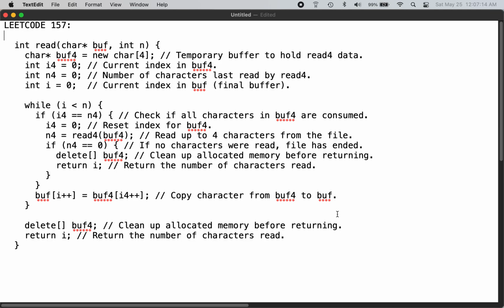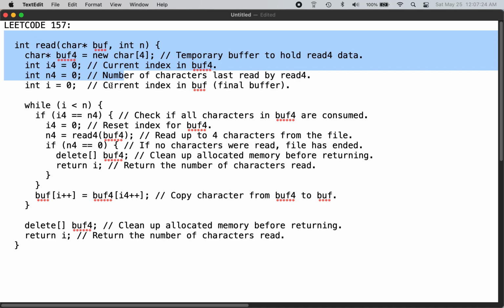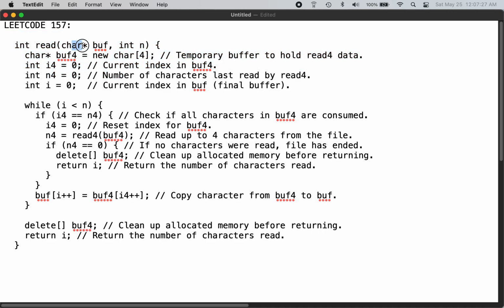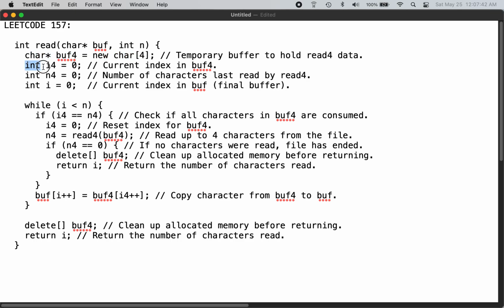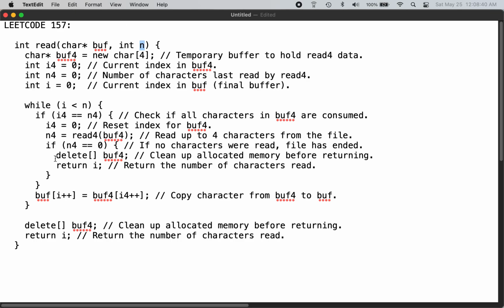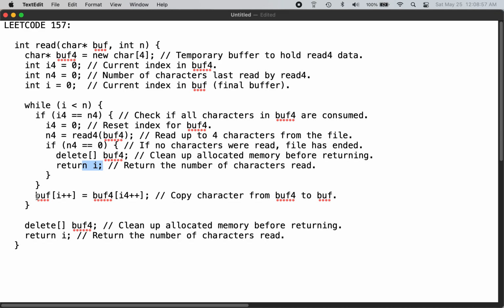LEETCODE 157:Conquer I/O Challenges: Mastering LeetCode's Read N Characters Given Read4 in C++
Calling all C++ programmers!  Gear up to tackle I/O (Input/Output) challenges with this comprehensive guide to solving LeetCode problem 157: "Read N Characters Given Read4." We'll equip you with the knowledge to bridge the gap between a limited read function (read4) and efficiently reading a desired number of characters (N) from a file in C++.

The I/O Conundrum:

In the real world of programming, interacting with external data sources like files or network connections often involves dealing with limitations. LeetCode 157 presents such a scenario: you're given a function read4 that reads a maximum of 4 characters from a file at a time. However, your task is to design a function in C++ that reads exactly N characters from the same file.

Understanding the Challenge:

LeetCode 157 presents a common I/O pattern where the provided read function offers limited read capabilities. Your goal is to create a wrapper function to handle the repetitive calls to read4 and accumulate the characters until the desired number (N) is reached.

Crafting the C++ Solution:

We'll explore a step-by-step approach to solve LeetCode 157 in C++:

Function Definition: Define a function that takes two arguments:

char* buf: This is the destination buffer where the read characters will be stored.
int n: This represents the desired number of characters to read from the file.
Internal Buffer Management: Introduce an internal buffer to store the characters read from the file using read4. This buffer can hold a fixed size (e.g., 4 characters) to match the read4 function's read limit.

Read Loop with Accumulation: Implement a loop to repeatedly call the read4 function until the desired number of characters (N) is read or the end of the file is reached.

Within the loop, read characters using read4 and store them in the internal buffer.
Keep track of the total number of characters read (count) so far.
After each read4 call, check if the end of the file has been reached (indicated by a return value of less than 4 from read4).
Copy the characters from the internal buffer to the destination buffer (buf).
Handling Remaining Characters: After the loop exits, there might be leftover characters in the internal buffer. Check if any characters remain and copy them to the destination buffer (buf).

Code Examples and Demonstrations:

We'll provide clear and well-commented C++ code demonstrating the solution. You'll see how the code leverages the internal buffer to accumulate characters from multiple read4 calls and efficiently manage the reading process until the desired number of characters (N) is obtained.

Beyond the Basics:

This video serves as a foundation for mastering I/O challenges and solving LeetCode 157 effectively. Here are some additional considerations:

Error Handling: Explore incorporating robust error handling to gracefully handle potential issues like invalid input values (N) or unexpected behavior from the read4 function.
Efficiency Considerations: Discuss potential optimizations to the solution. For example, consider pre-checking if the remaining characters in the file are less than N to avoid unnecessary read4 calls.
Alternative Approaches: Briefly touch upon alternative approaches, such as using a dynamic buffer that grows as needed, while highlighting the clarity and memory efficiency of the provided solution.
Real-World Applications: Discuss how this I/O pattern with limited read capabilities is applicable in various scenarios, such as working with network connections or reading data from resource-constrained devices.
In Conclusion:

By mastering the solution to LeetCode 157, you'll gain valuable skills in handling I/O operations in C++ when dealing with limitations on read functionality. Remember, crafting efficient solutions often involves understanding the underlying I/O patterns and adapting your code accordingly. Keep coding, keep learning, and conquer your next I/O challenge!